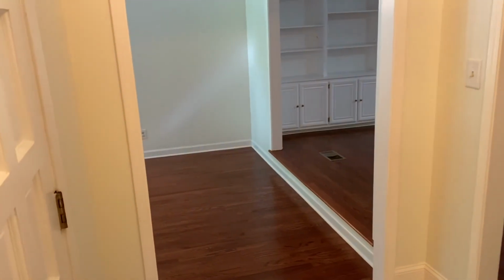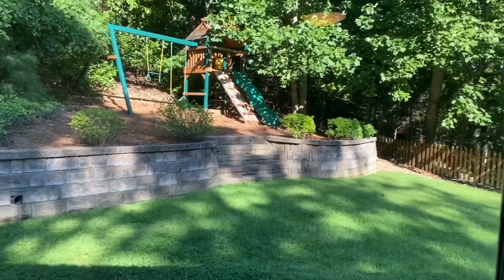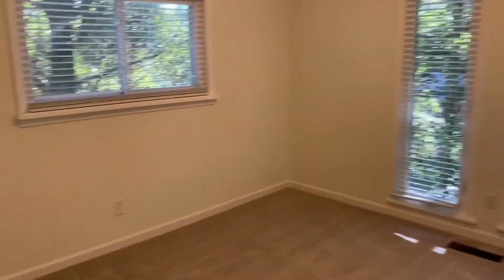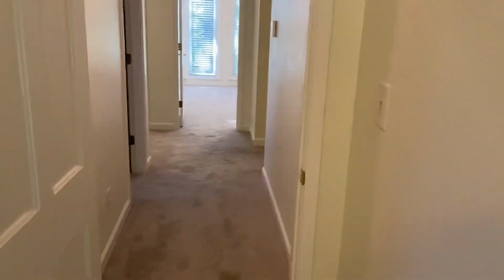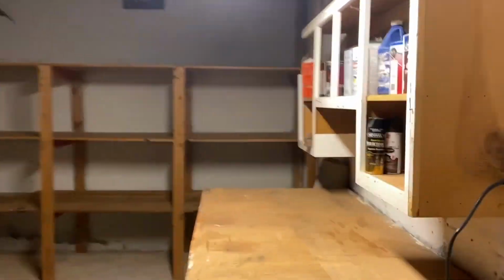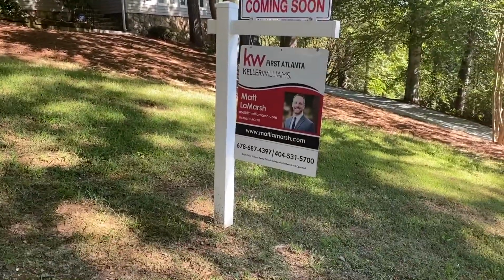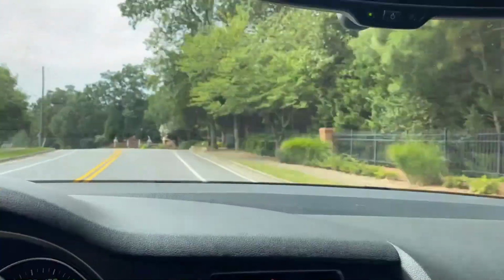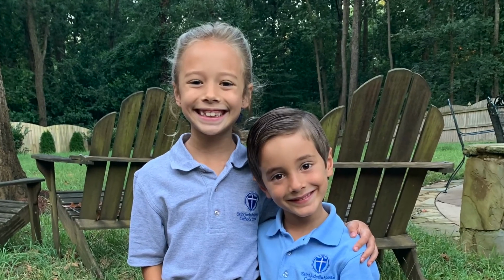1807 Withmere Way Dunwoody Ga 30338-First Day of School 2020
Hey thanks for coming back! My new listing is live and ready for it's new owners. Great location and awesome school district probably mean this one won't last long.

Matt LaMarsh
REALTOR
KW FIRST ATLANTA

Side note-100% of my business come from referrals. I love helping people reach their real estate goals and it would mean the world to me if you would send my info to those family, friends and colleagues I can help...or better yet send me their info!